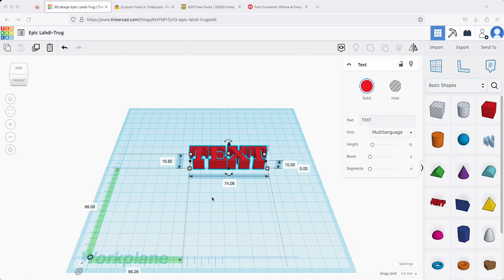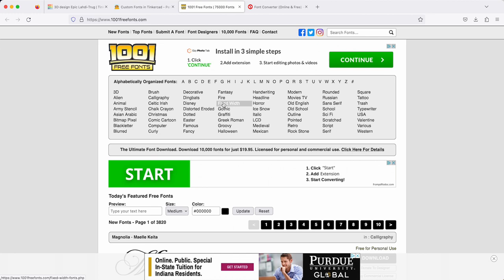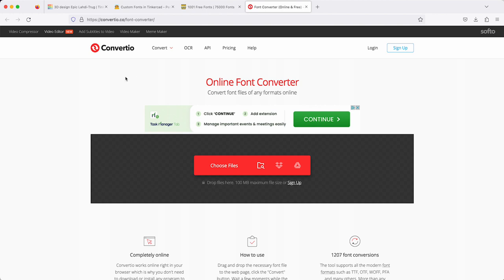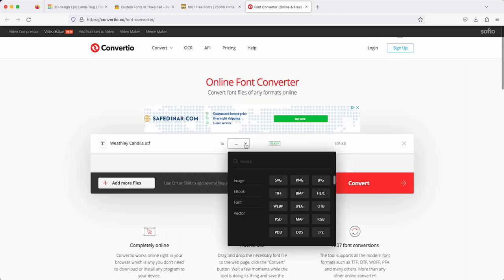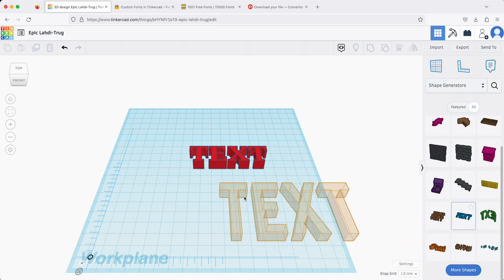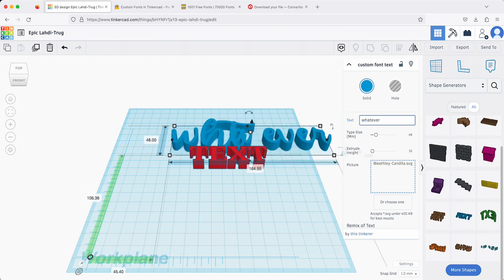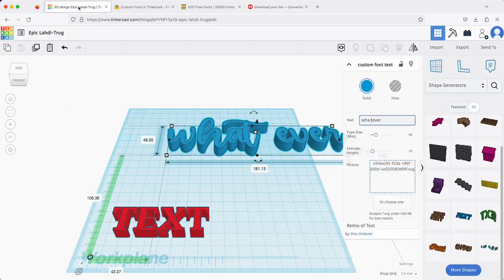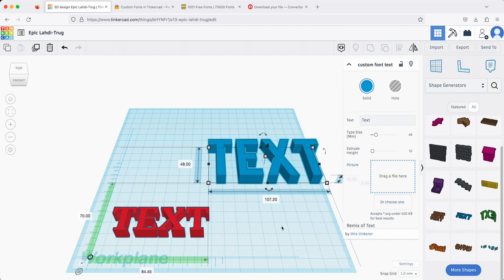CustomFontTinkercad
how to create custom fonts in tinkercad
a wonderful tutorial

download a font, convert the otf to svg.
in tinkercad, scroll down to shape generator, show all & more, select the TEXT, drag or pick the new font svg you just converted